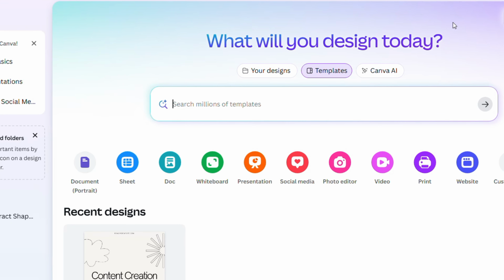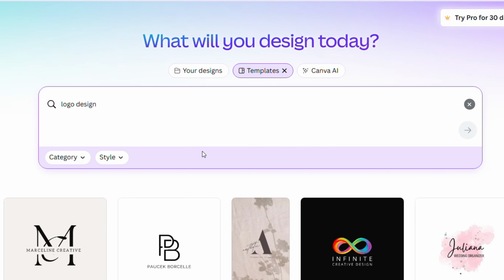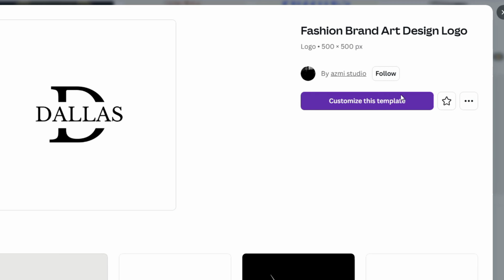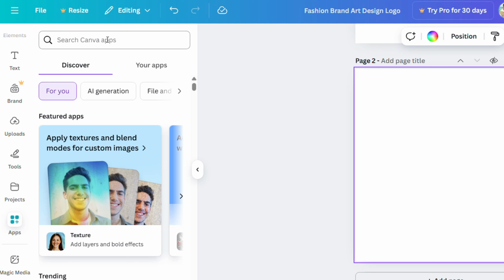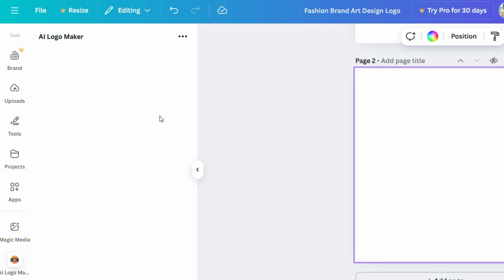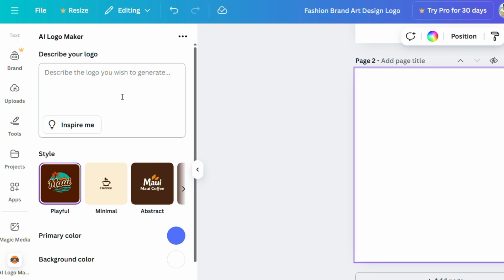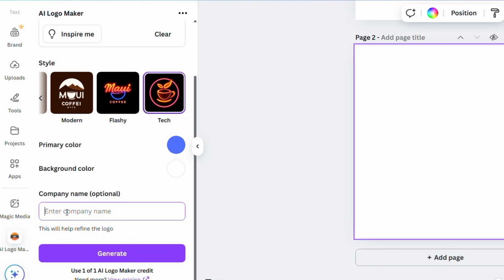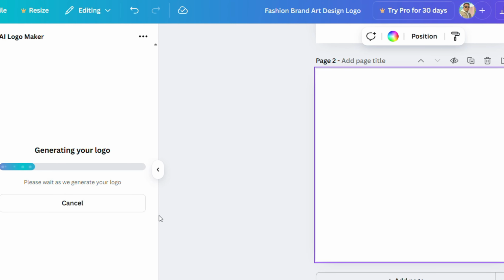How to Create a Logo Using AI in Canva (Free & Easy 2026 Tutorial!)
In this step-by-step Canva tutorial, you’ll learn how to create a stunning logo using Canva’s AI-powered tools — all without needing graphic design experience!

Whether you're starting a YouTube channel, small business, online store, or personal brand, this video shows you how to generate professional logos using AI features inside Canva. It’s fast, free, and perfect for beginners who want a unique logo in just minutes.

🧠 What You’ll Learn in This Video:

How to access Canva’s AI logo tools

How to generate logo ideas using AI prompts

How to customize colors, fonts, icons, and layout

How to download your logo in high resolution

Tips for branding your YouTube, website, or social profiles

✅ 100% beginner-friendly
✅ Perfect for startups, creators, and influencers

How to Make a YouTube Banner in Canva

How to Use Magic Design in Canva

Free Tools to Create Social Media Content